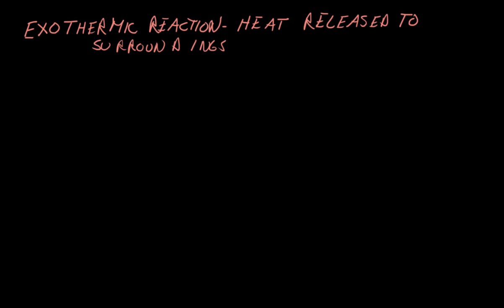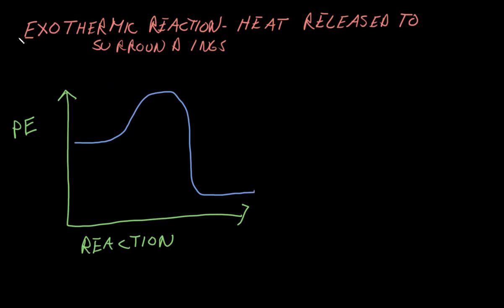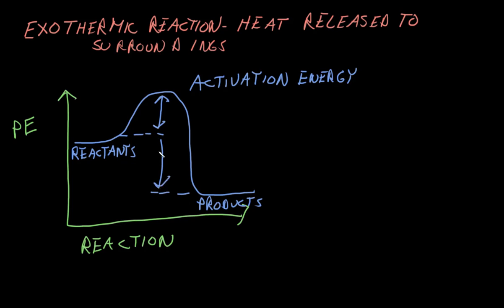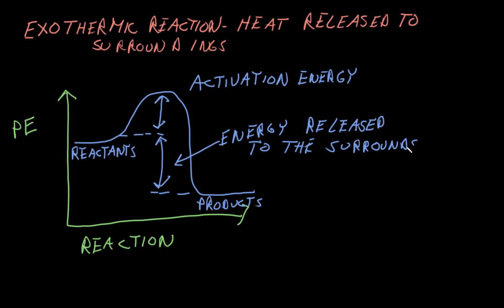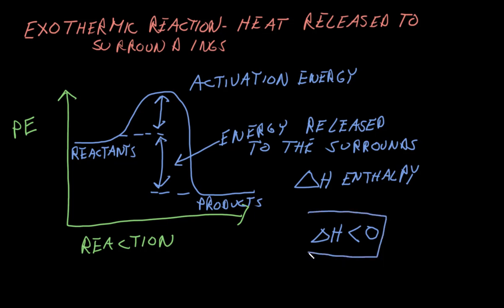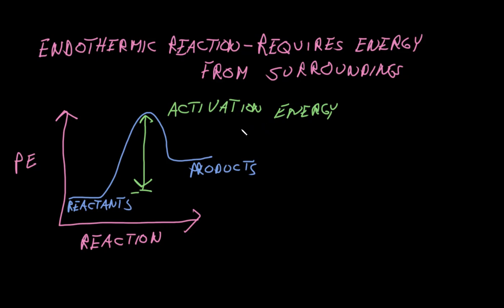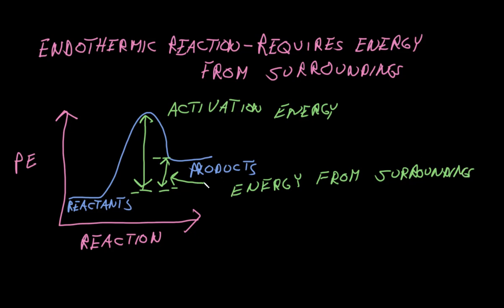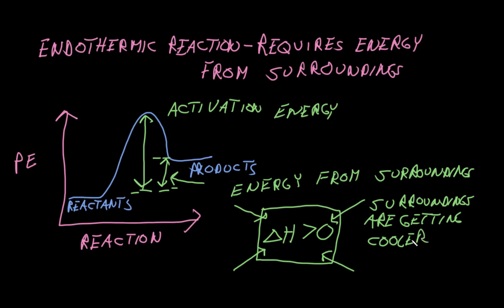Activation Energy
Video explaining activation energy for a high school chemistry class.